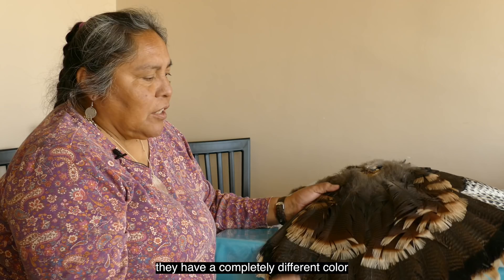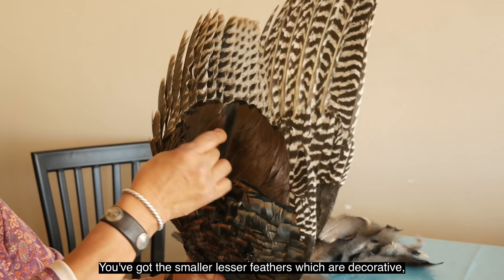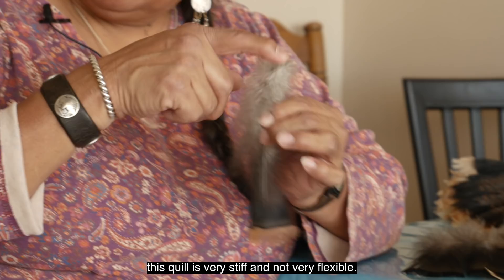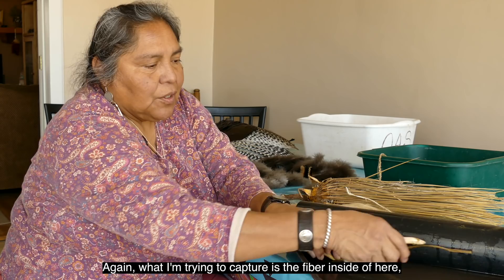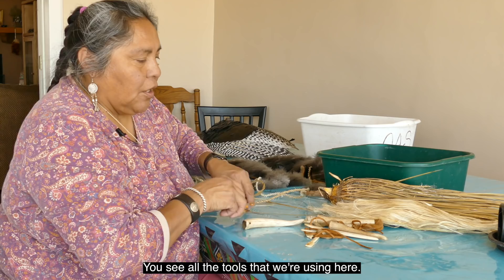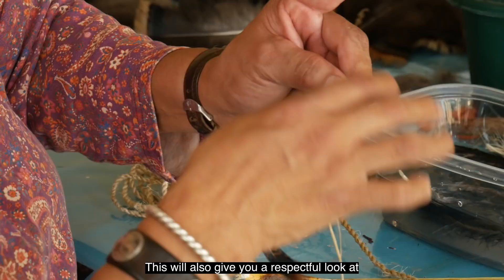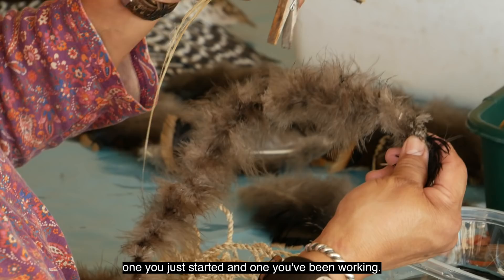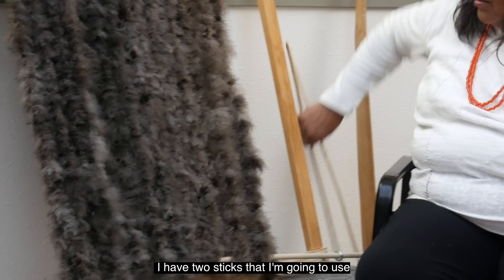Mary Weahkee makes a turkey feather blanket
Mary Weahkee, an archaeologist for the State of New Mexico, was commissioned by the Museum of Indian Arts and Culture in Santa Fe to re-create the ancient craft of making a blanket from thousands of turkey feathers, for an upcoming exhibit. In this video, captured over a period of many months, she demonstrates every step in the process from making yucca cordage from narrow-leaf yucca leaves, to the final weaving process. The video was recorded and edited by John Sadd for the museum. You can see many other videos of Native American art and craft demonstrations from MIAC by searching IndianArtsAndCulture on YouTube.